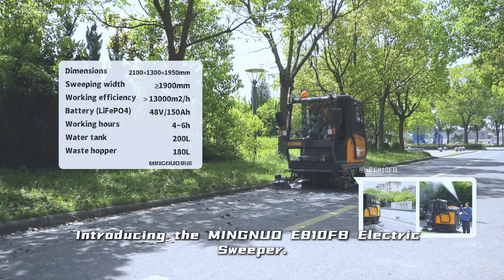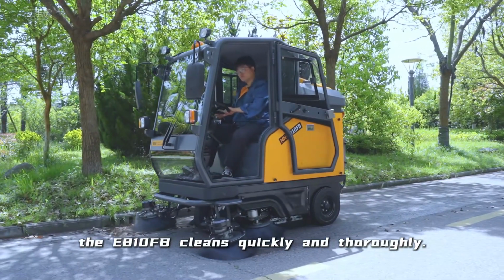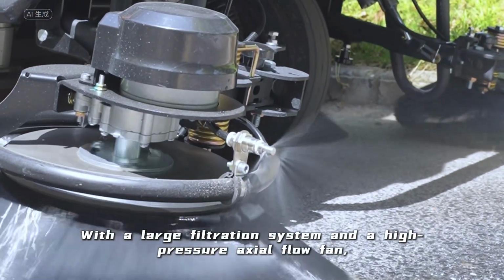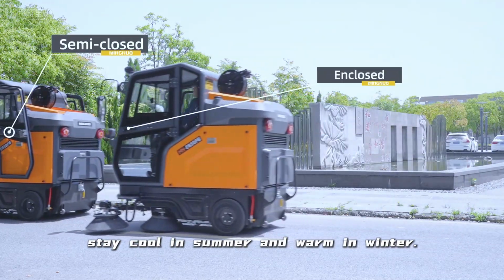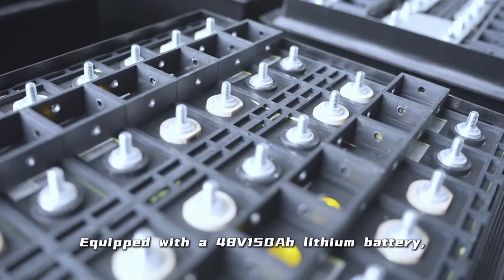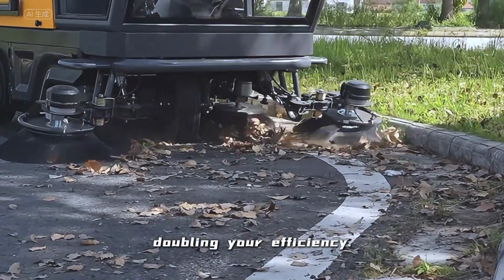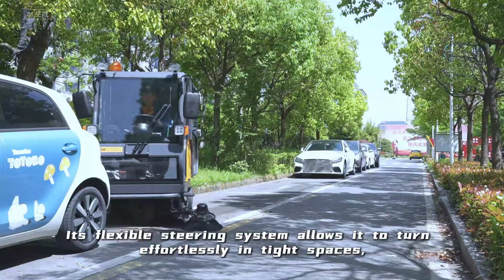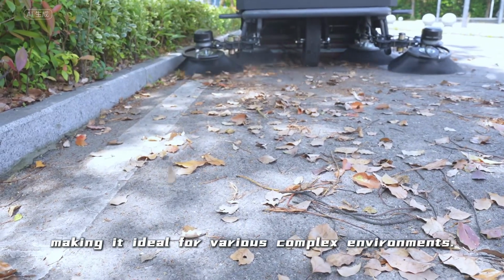Mingnuo E810FB High Power Ride-On Electric Road Sweeper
Tired of noisy, inefficient, and high-maintenance cleaning machines? Look no further! The MN-E810FB is here to revolutionize your cleaning experience:
✅ High-Power Performance: Tackle even the toughest messes effortlessly.
✅ Low Noise Operation: Quiet and efficient, perfect for all-day use.
✅ Flexible & Easy to Use: Designed for maximum maneuverability in tight spaces.
✅ Cost-Effective: Minimal consumables mean more savings for you.
✅ Outstanding Dust Suction: Outshines similar products on the market.